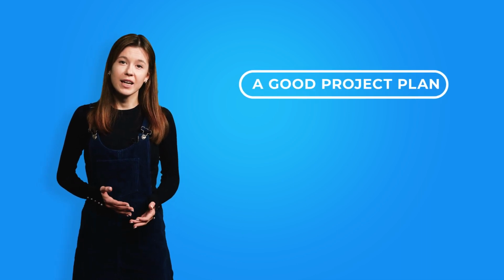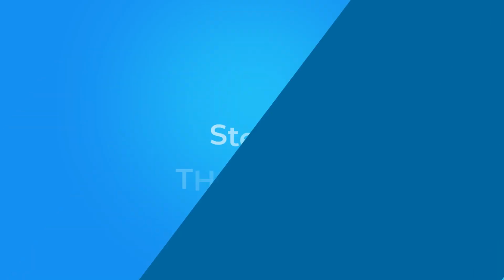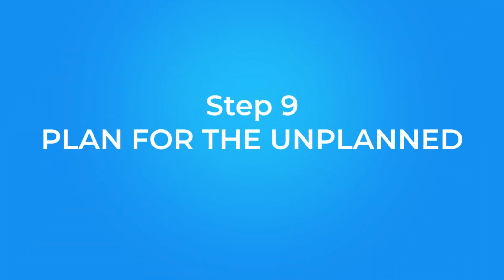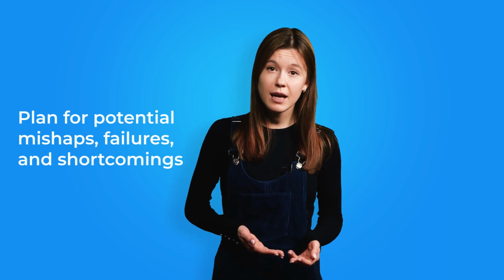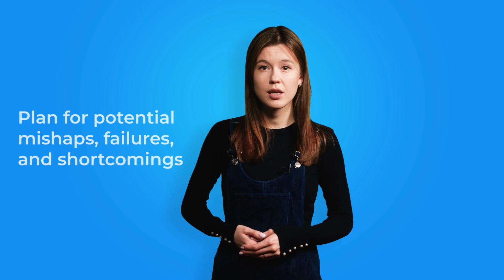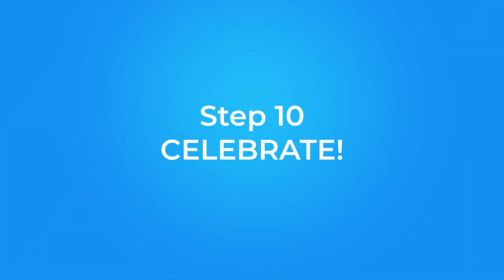Project planning. How to develop a project plan effectively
A good project plan is like a roadmap to triumph. Planning a project can sometimes seem more overwhelming than the project itself, but most of the time, all you need to do is just start! In this video, we’ve gone over the 10 steps you need to take to develop a successful project plan.

Bitrix24 comes with free project management (amongst other awesome business tools, including CRM, marketing, chats & calls). Learn more and register your free account

00:00 Intro - How to develop a project plan
0:32 Step 1 - The 4 W’S
1:02 Step 2 - Brainstorming
1:42 Step 3 - Goals & Project Outline
2:06 Step 4 - Roles & Responsibilities
2:40 Step 5 - Project scope, timeline and budget
3:19 Step 6 - Staffing plan
3:39 Step 7 - Communication and check-in process
3:57 Step 8 - Baseline management plan
4:25 Step 9 - Plan for the unplanned
4:55 Step 10 - Launch party